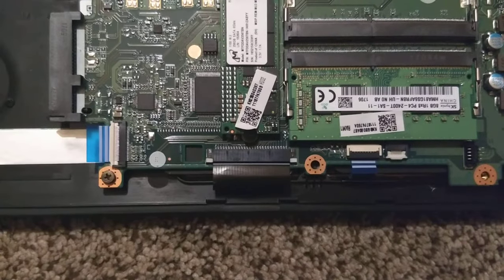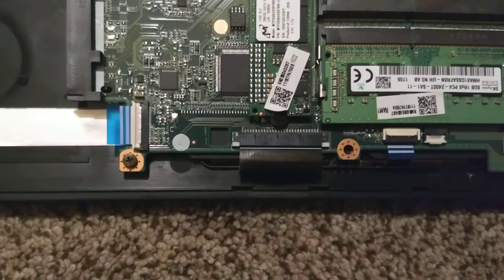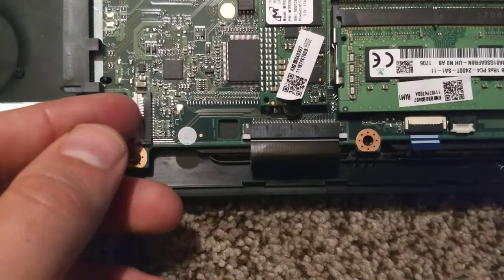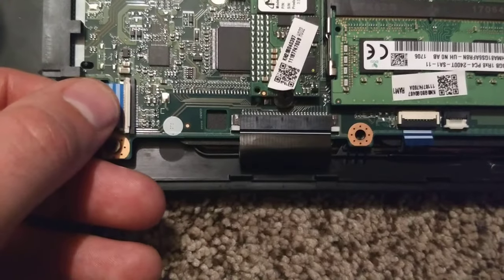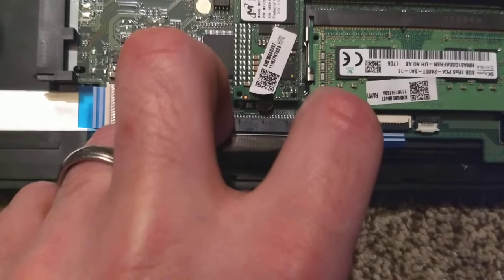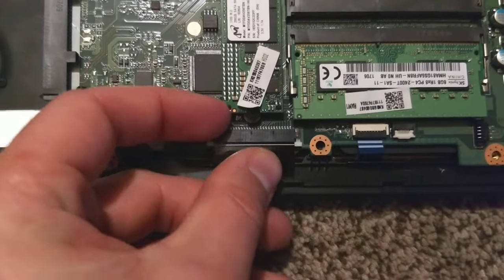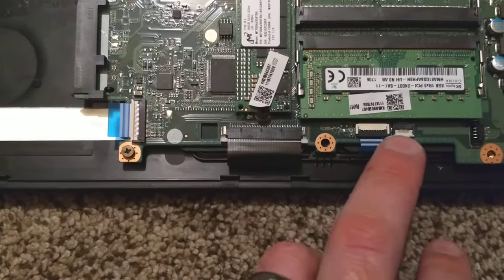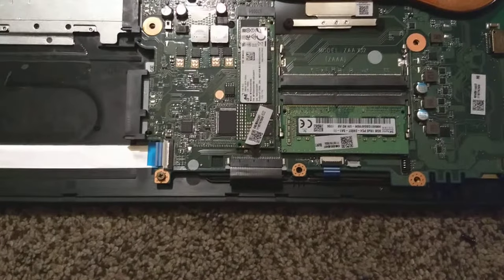How to easily insert or remove computer ribbon cables!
I'm working on an Acer laptop, here are two kinds of cables you might run into.